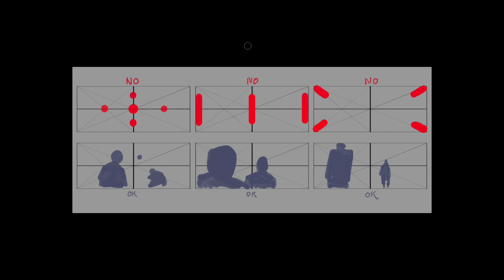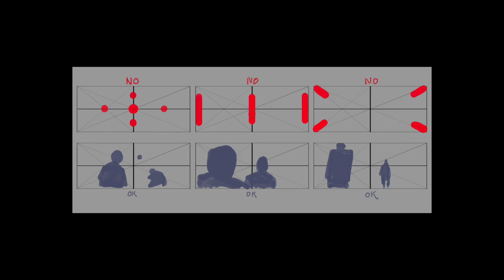cinematic narrative compositions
Cinematic Visual Narrative in Compositions: We explore the subject matter of Heartbreak and Moving out through visual expression and conveying it cinematically.